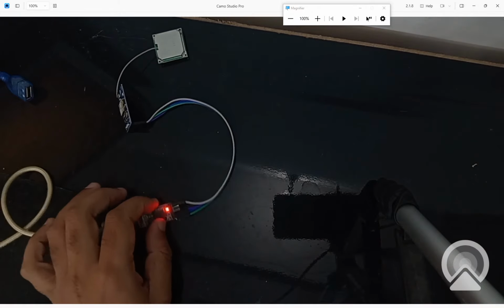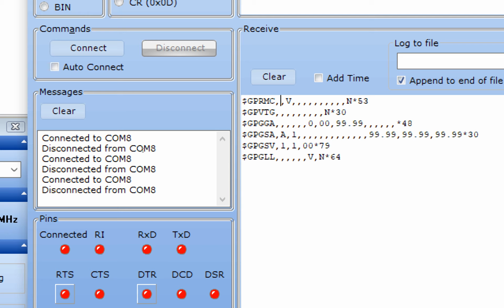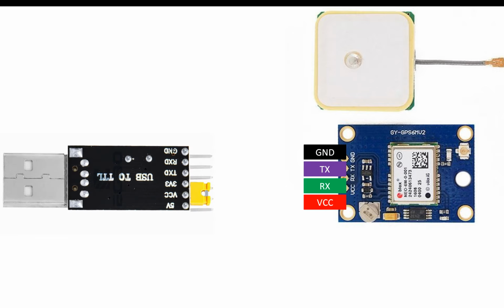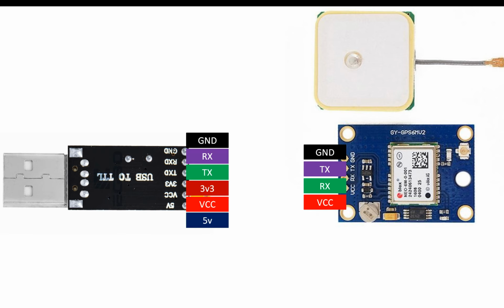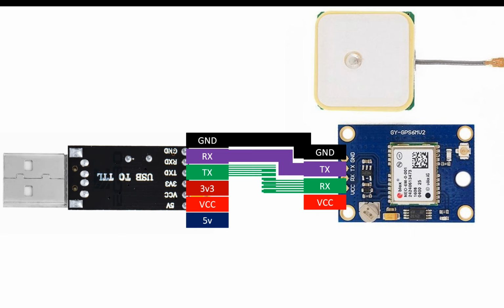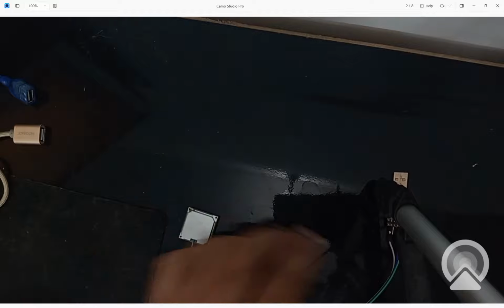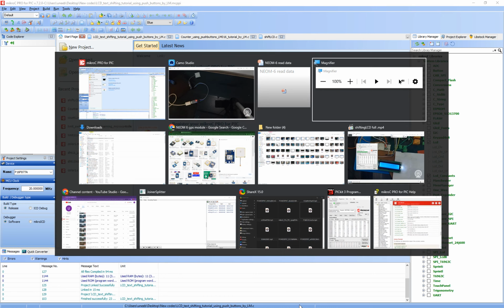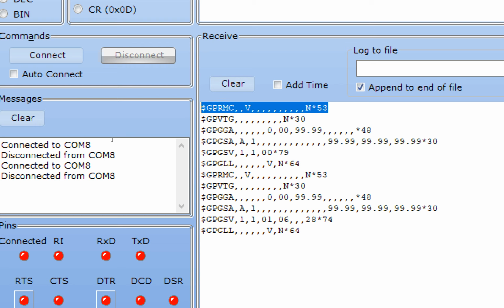How to read data from NEOM 6M using USB to TTL device.